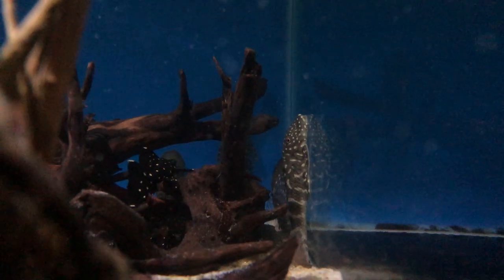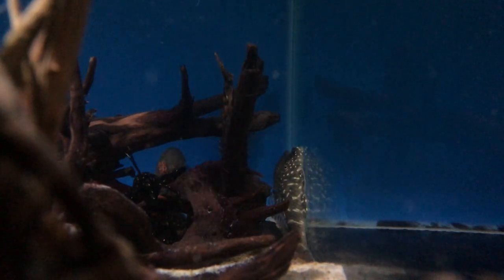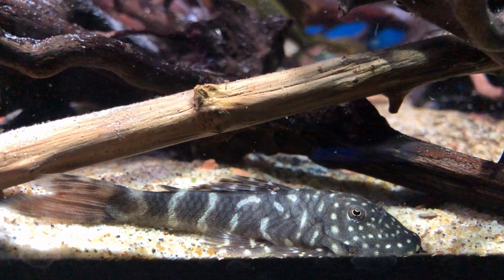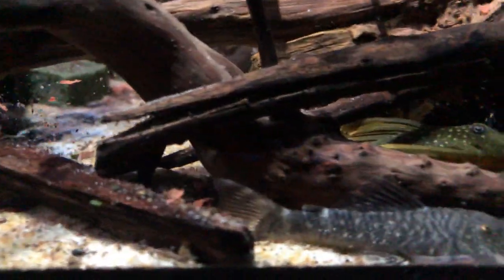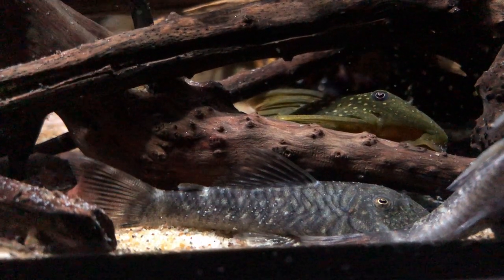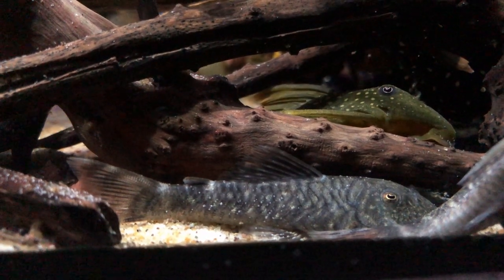Chaetostoma, The Rubbernose Plecos ~ Their biology and care within the aquarium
How to care for Chaetostoma also known as the Rubbernose and bulldog pleco within the freshwater aquarium. These can be tropical but also cold water catfishes from South America well known for eating mostly algaes but also bacteria and other aspects of periplankton.
They can be housed with a variety of other fishes who enjoy high flow but also lower temperatures such as many danio, rasbora, tetras, barbs, cichlids and of course other catfishes and maybe loaches.
A very diverse but also specialised genus of freshwater aquarium fishes.

References:
Ballen, G. A., Urbano-Bonilla, A., & Maldonado-Ocampo, J. A. (2016). Description of a new species of the genus Chaetostoma from the Orinoco River drainage with comments on Chaetostoma milesi Fowler, 1941 (Siluriformes: Loricariidae). Zootaxa, 4105(2), 181-197.

Lujan, N. K., Meza-Vargas, V., Astudillo-Clavijo, V., Barriga-Salazar, R., & López-Fernández, H. (2015). A multilocus molecular phylogeny for Chaetostoma clade genera and species with a review of Chaetostoma (Siluriformes: Loricariidae) from the Central Andes. Copeia, 103(3), 664-701.

Lujan, N. K., Winemiller, K. O., & Armbruster, J. W. (2012). Trophic diversity in the evolution and community assembly of loricariid catfishes. BMC Evolutionary Biology, 12(1), 1-13.

Urbano‐Bonilla, A., & Ballen, G. A. (2021). A new species of Chaetostoma (Siluriformes: Loricariidae) from the Orinoco basin with comments on Amazonian species of the genus in Colombia. Journal of Fish Biology, 98(4), 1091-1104.